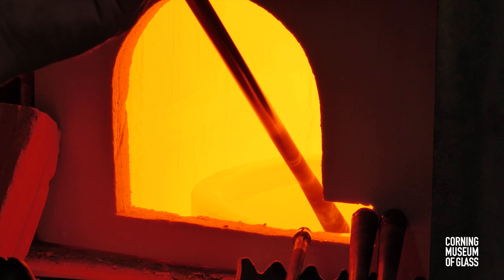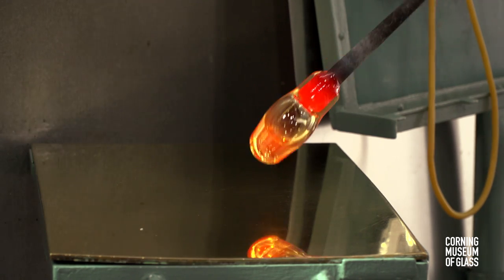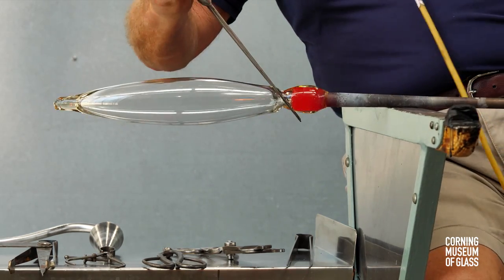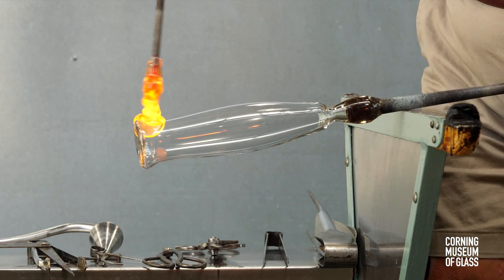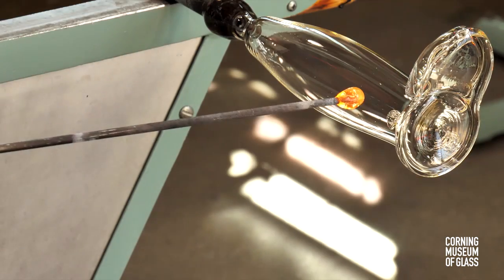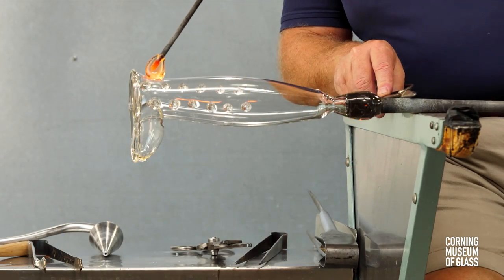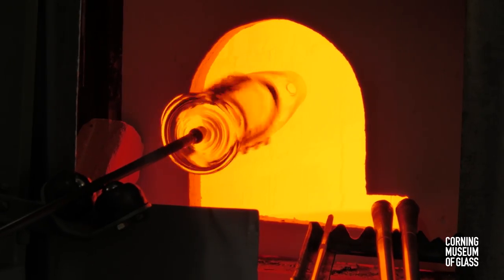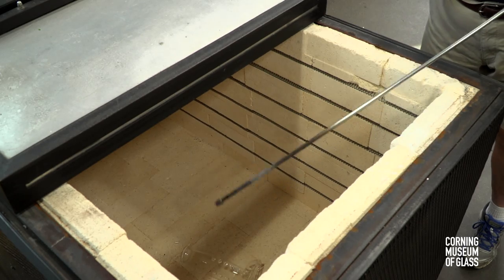Boot 👢 | Techniques of Renaissance Venetian-Style Glassworking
This video shows a large gather of glass added to the side of a long, cylindrical bubble of glass near its tip. This re-softens the vessel wall and the two elements are then inflated and elongated to create the middle and toe portions of the lowermost part of the boot. Learn more about this object in The Techniques of Renaissance Venetian-Style Glassworking by William Gudenrath